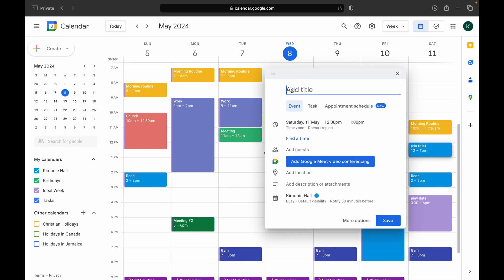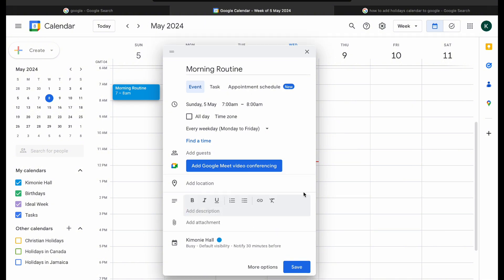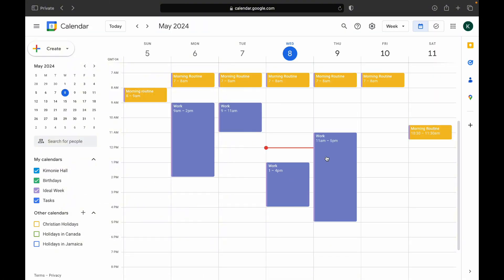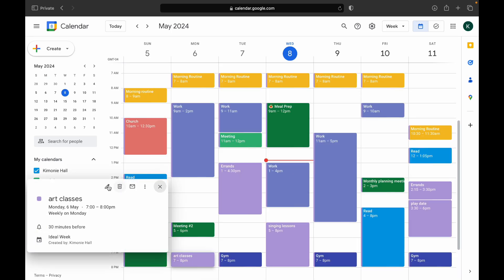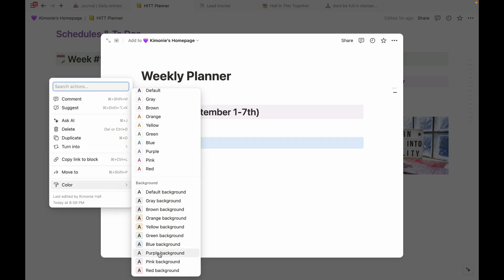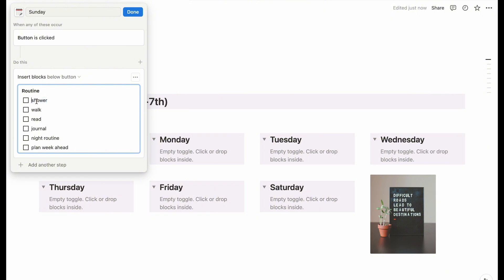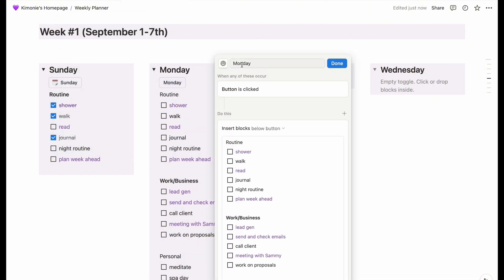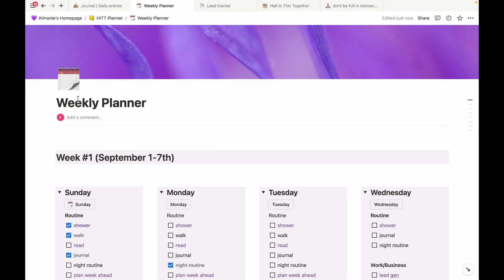Plan Your Entire Week IN MINUTES: Master Time Blocking & To-Do Lists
Are you tired of feeling overwhelmed by planning your weekly tasks? Spending more time getting organised that you do being productive?

In this video, I’ll show you how to plan your entire week in just minutes using effective time blocking techniques and a powerful to-do list setup in Notion.

What You’ll Learn:
- How to create a time-blocking template in Google Calendar that lets you edit instead of start from scratch weekly
- Tips for setting up a repeatable ideal week calendar template
- How to use Notion for an efficient to-do list that refreshes automatically
- How to create and use buttons in Notion for efficiency and planning

0:00 Introduction
01:16 Creating Ideal Week Calendar
05:00 Creating Automated To Do List
11:23 Adding Notion cover banner
11:30 Make It Your Own